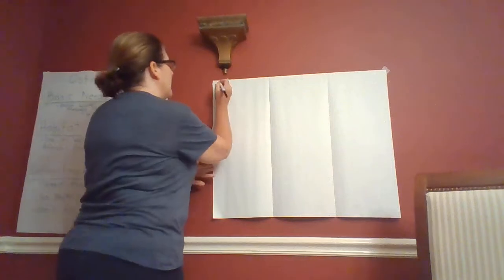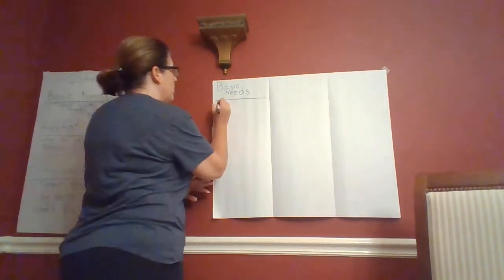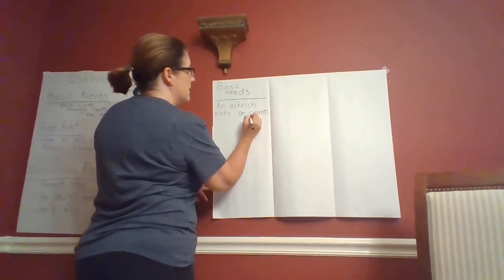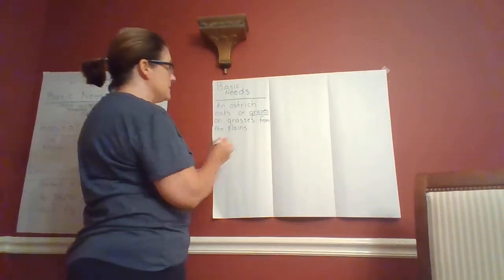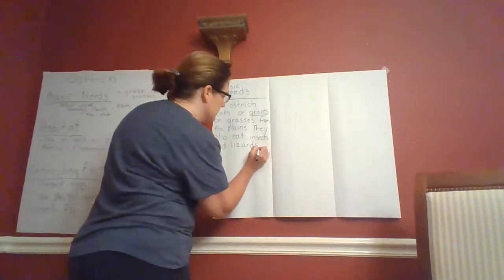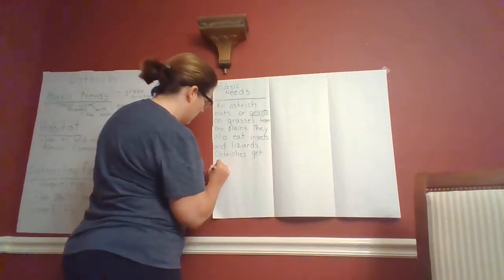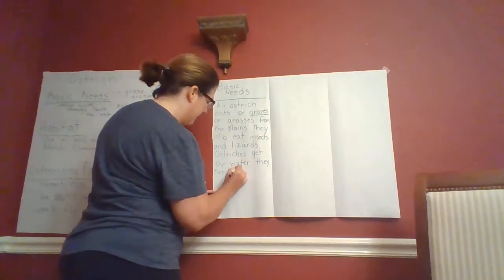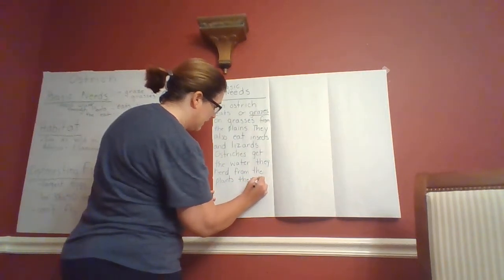Writing Research Day 1 Drafting